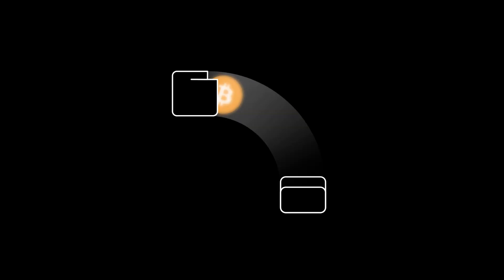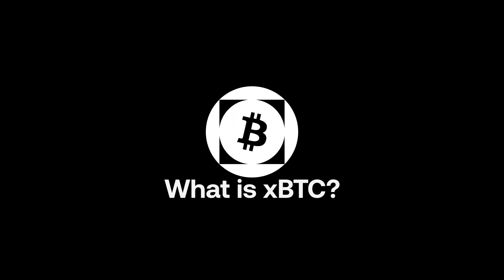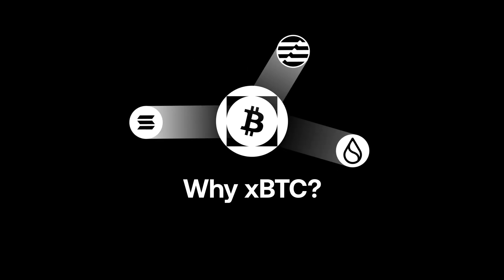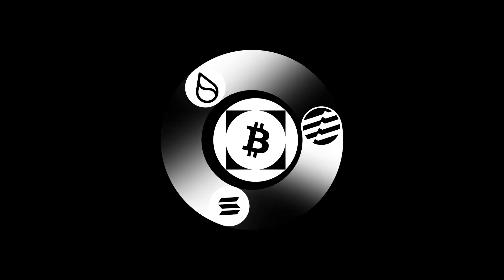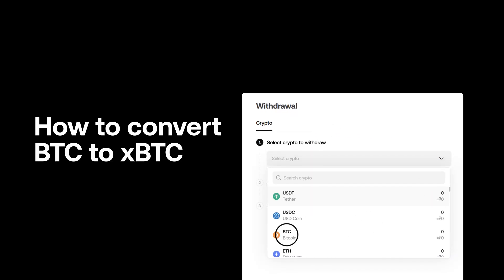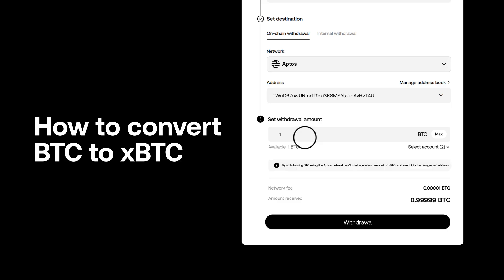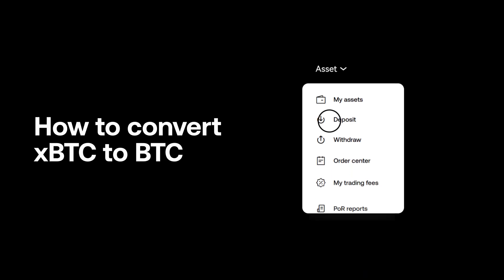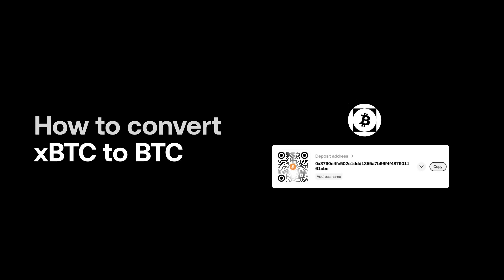How to Deposit and Withdraw xBTC — A Step-by-Step Guide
xBTC, a wrapped token by OKX, offers the same security and reliability as native Bitcoin while allowing flexible use within the DeFi ecosystem. In this step-by-step tutorial, we’ll guide you through the entire process of depositing and withdrawing xBTC quickly.